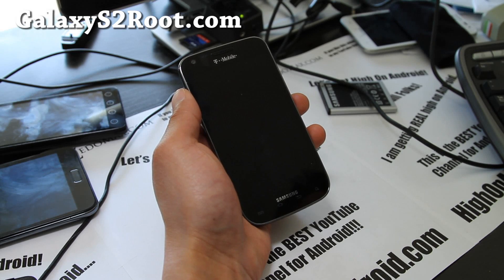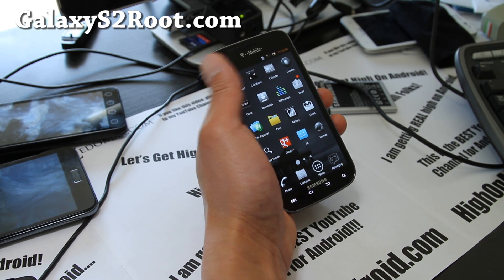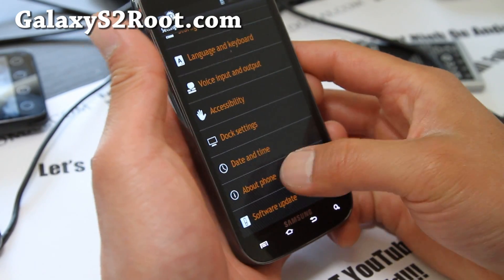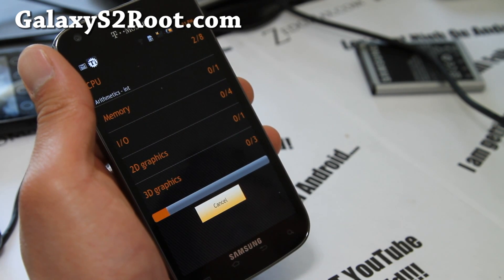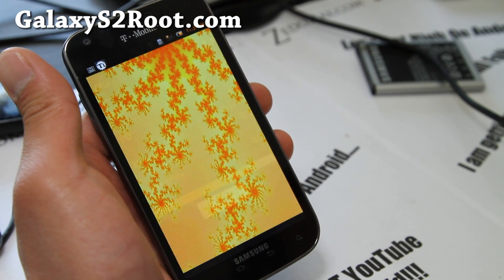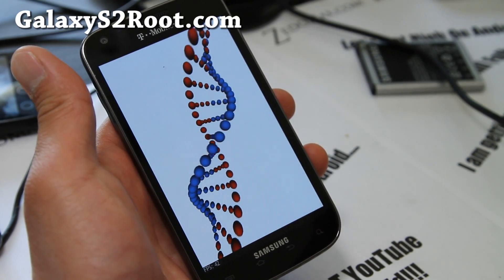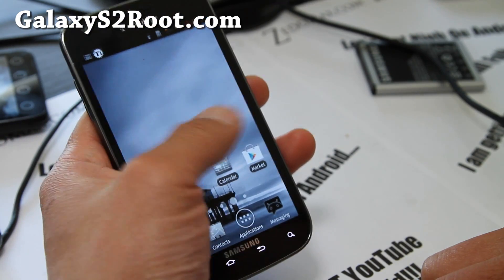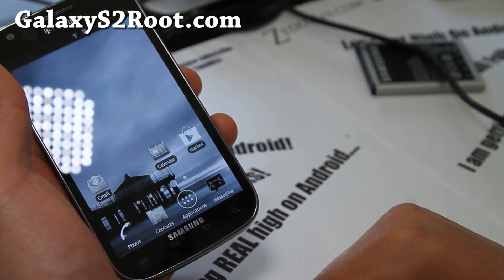Paradox 2 Paradise ROM on T-Mobile Galaxy S2 SGH-T989!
Here's a quick overview of the Paradox 2 Paradise ROM for your T-Mobile Galaxy S2 SGH-T989.